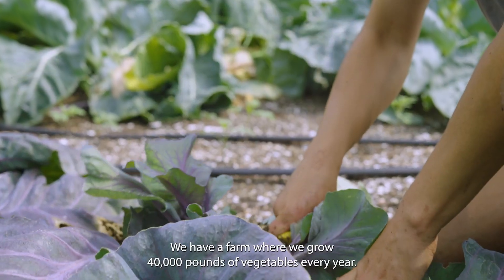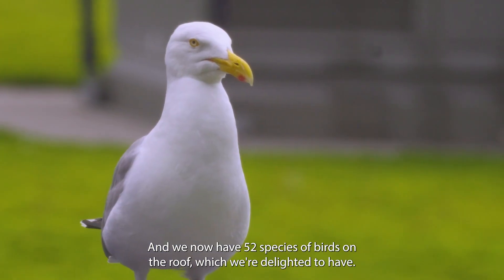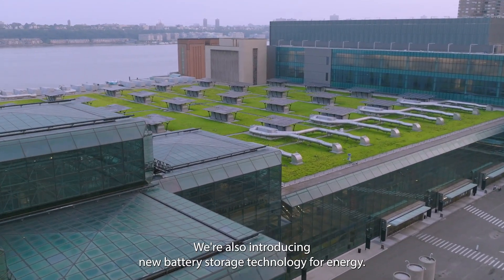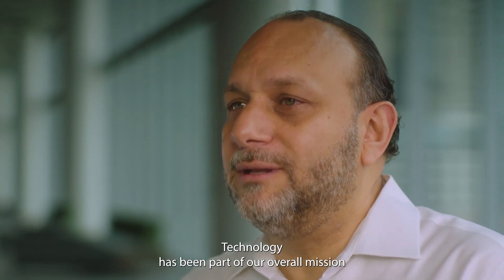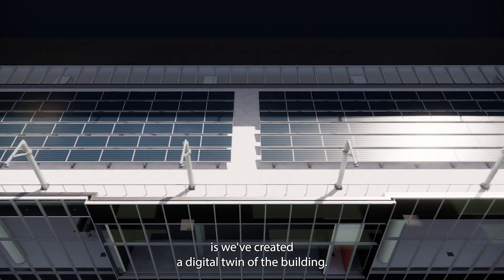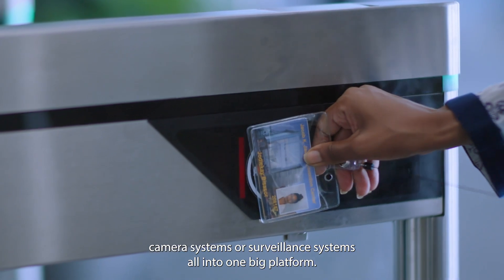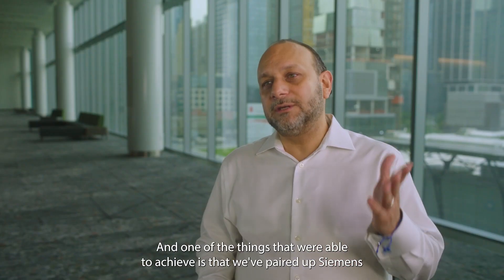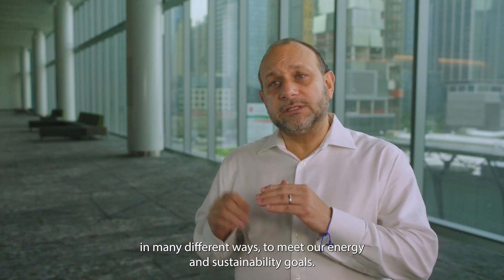Javits Center Customer Story – Long Form Video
The Javits Center in midtown Manhattan is the busiest convention center in the US and the energy of New York City's streets is equally matched within its walls. And now the Javits Center is taking that energy to a whole new level as she undergoes an inspiring sustainability transformation.

Through partnership with Siemens, this iconic venue is harnessing solar power and microgrid technology to lead the way in showing how buildings can play a role in a clean energy future.